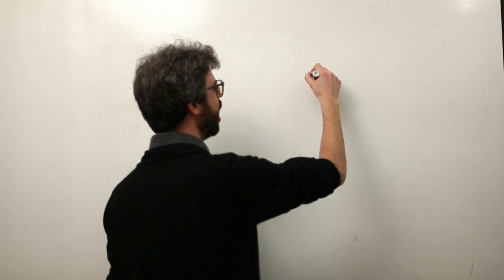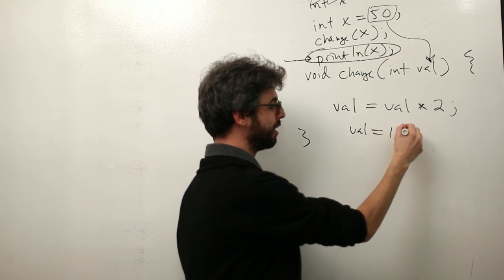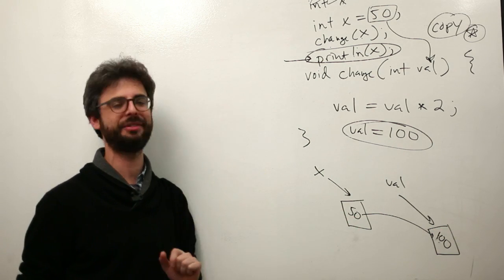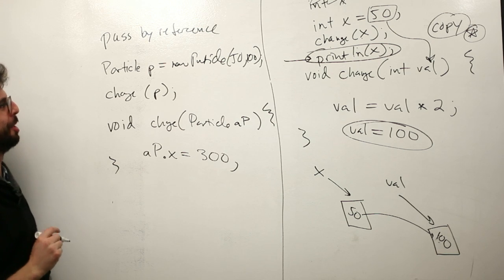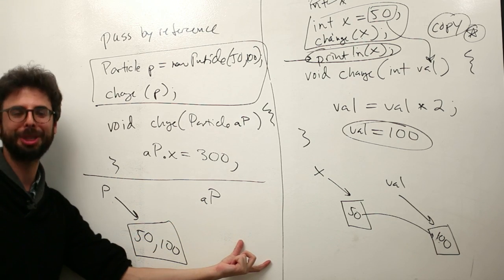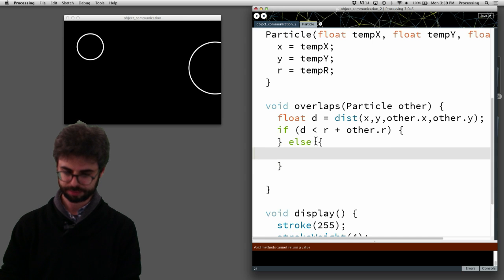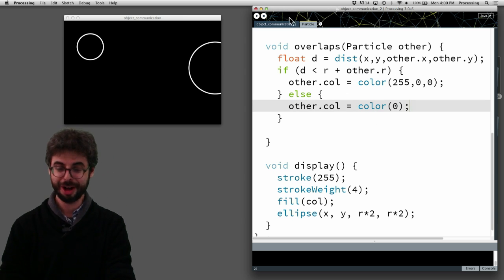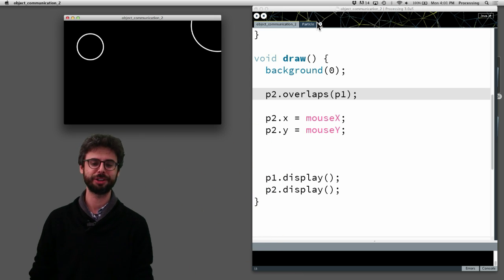8.6: Pass by Value vs. Pass by Reference - Processing Tutorial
This video covers passing arguments into a function and what happens when you pass an object vs. a primitive value.

Book: Learning Processing A Beginner's Guide to Programming, Images,Animation, and Interaction

Chapter: 8